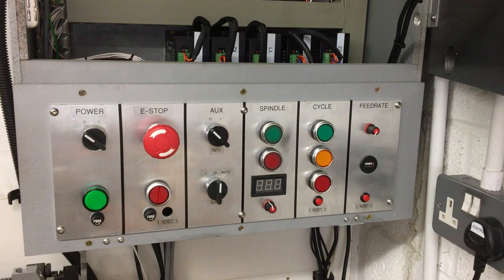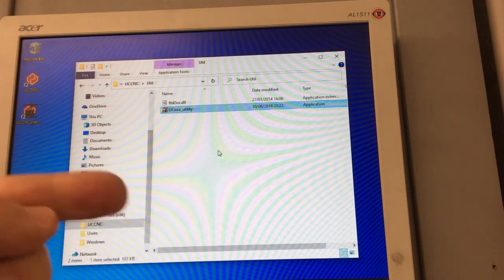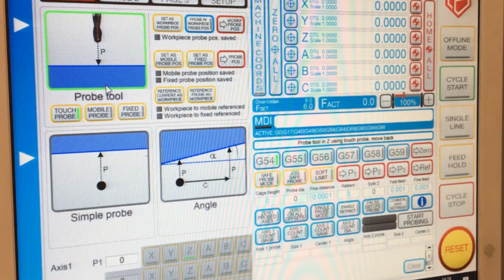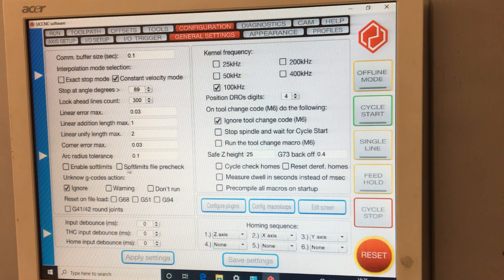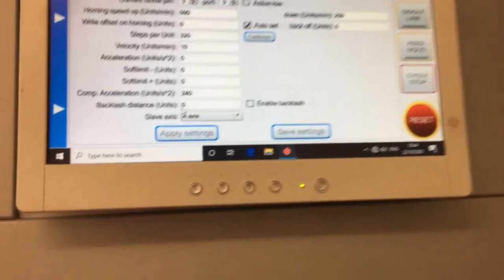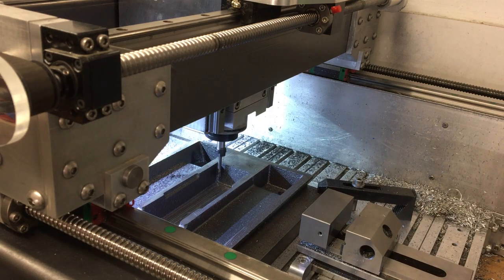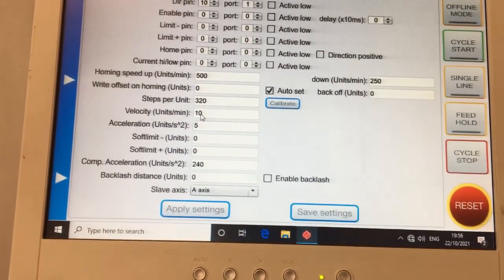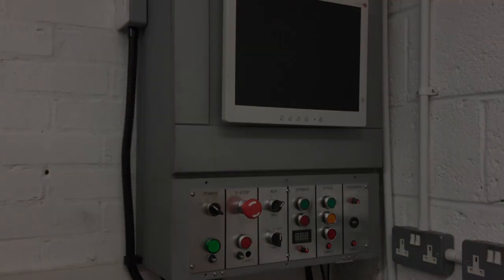Ep31: CNC Ethernet Upgrade - Movement !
This week we have a first look at the UCCNC software, then get the machine moving . . .

12 way distribution blocks ebay description and link:
"1 In 12 Out DIN Rail Terminal Blocks 250A Max Input Distribution Block White"